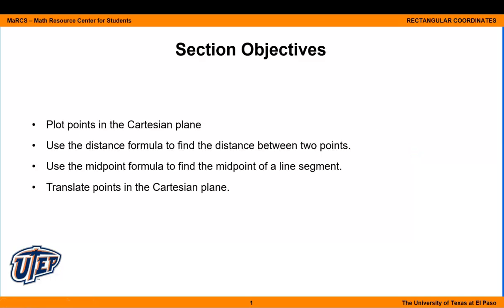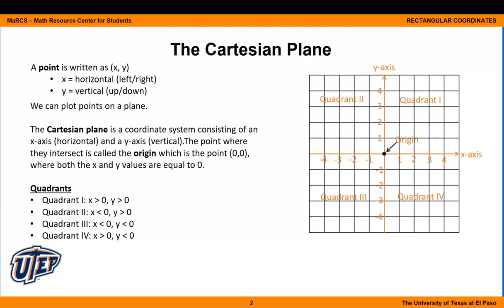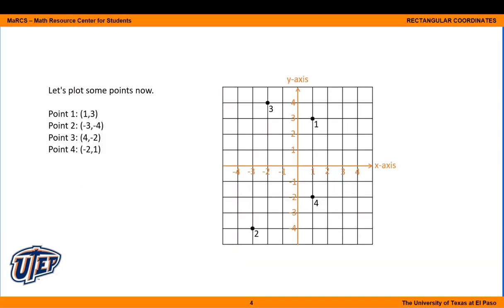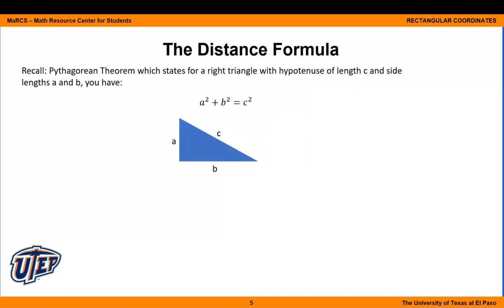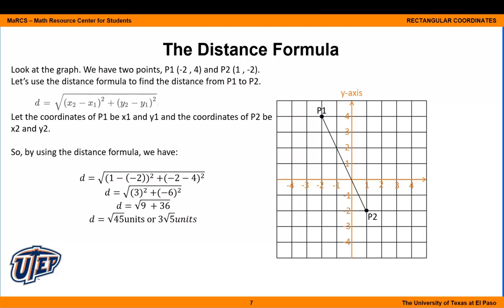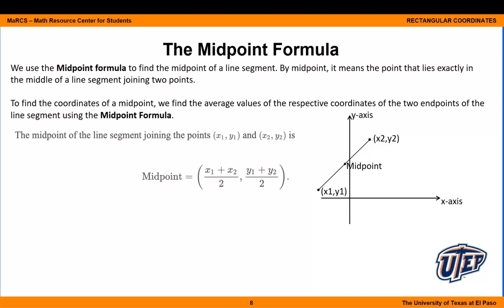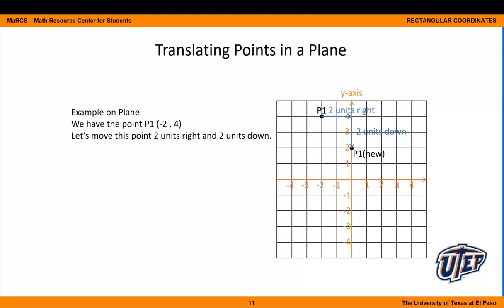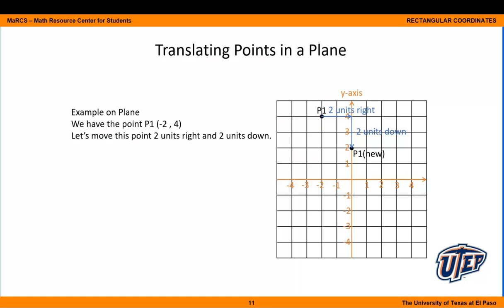Section 1.1 Rectangular Coordinates